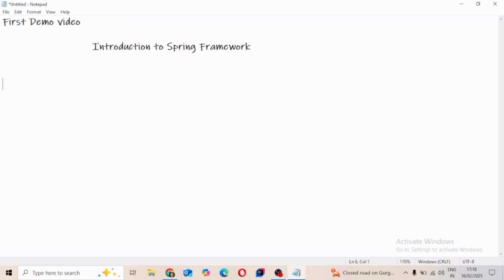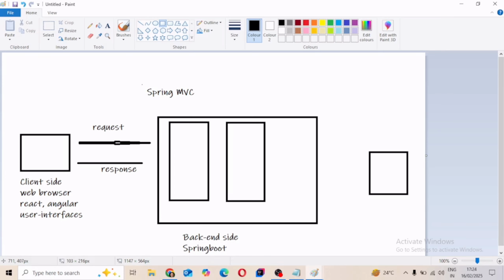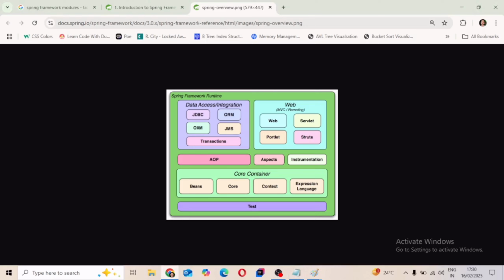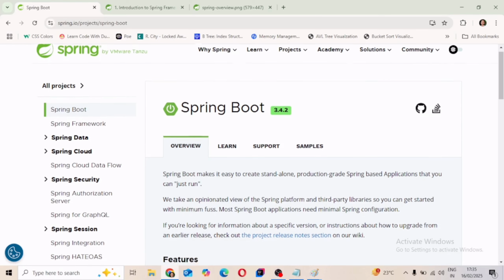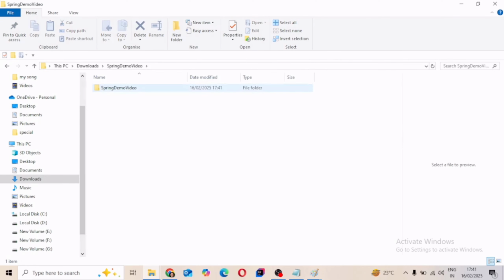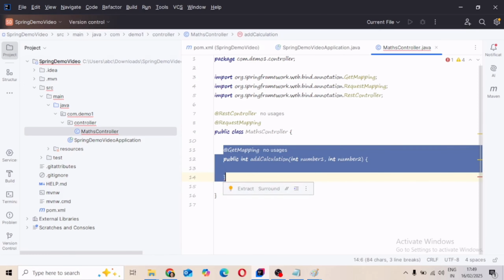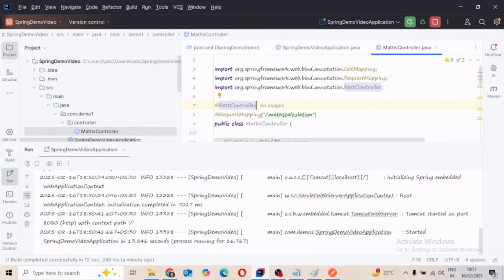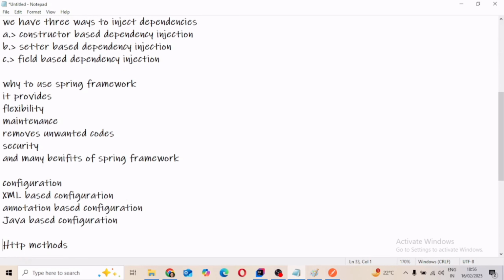DemoVideo - 1 Introduction to spring framework & first controller in SpringBoot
Spring is an open source application used to build web applications. It is also known as Dependency framework and uses sub-modules like Core container, AOP, JDBC, ORM, test and many more.